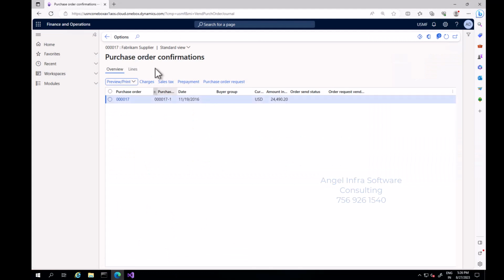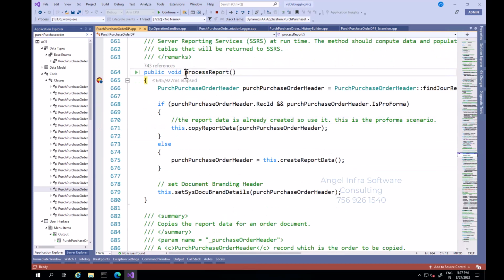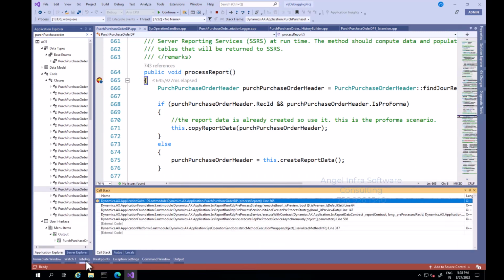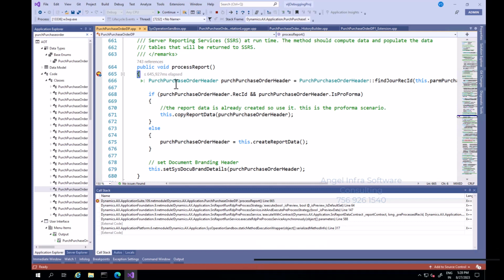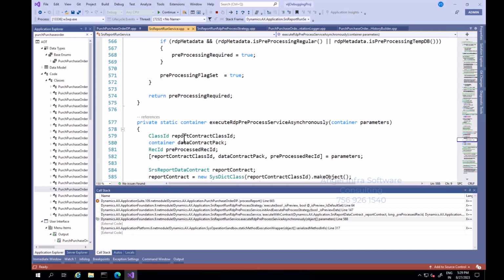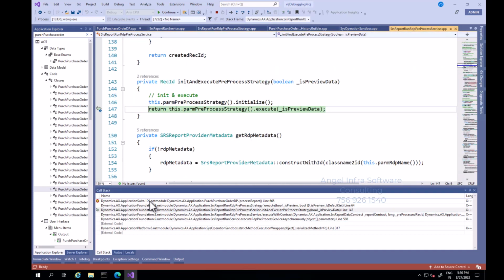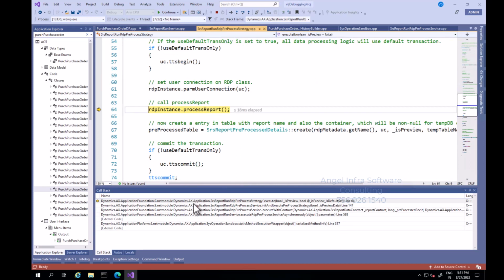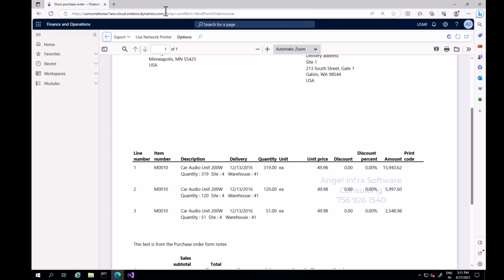D365 F&O | CALL STACK | For trainings